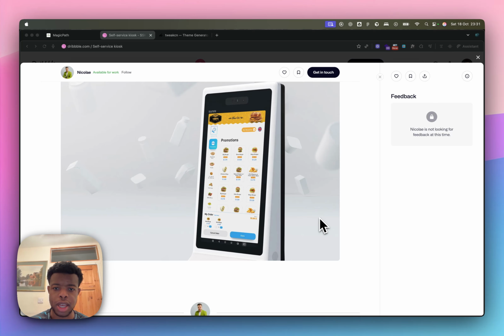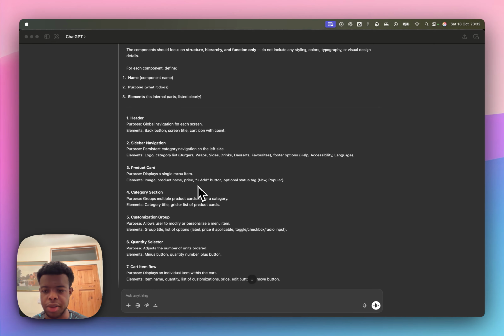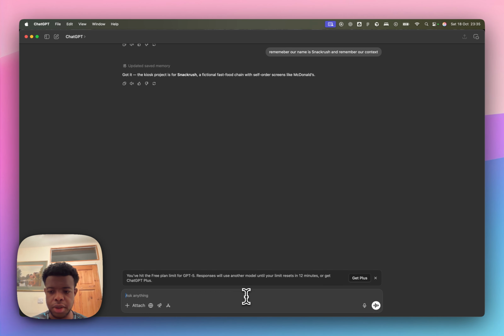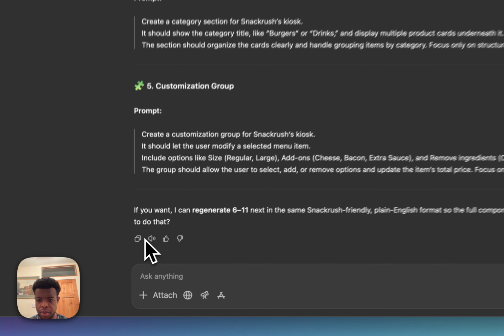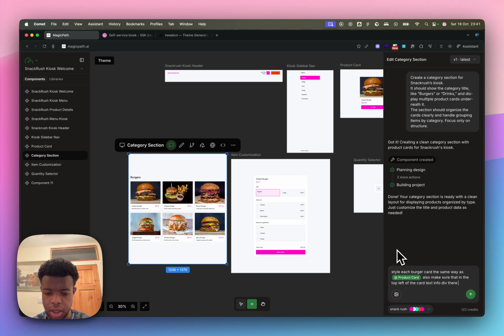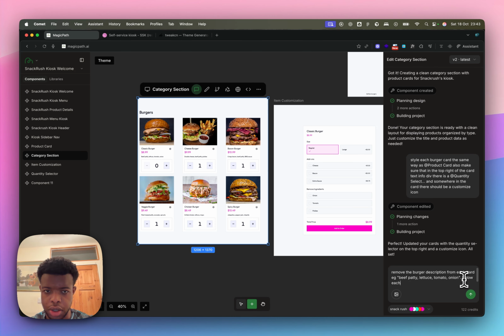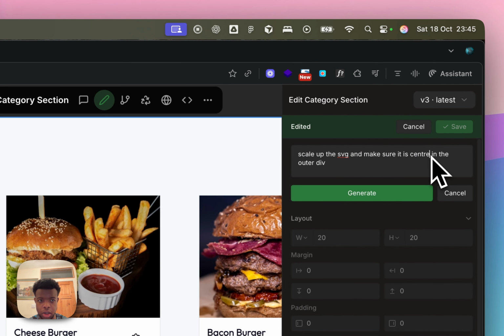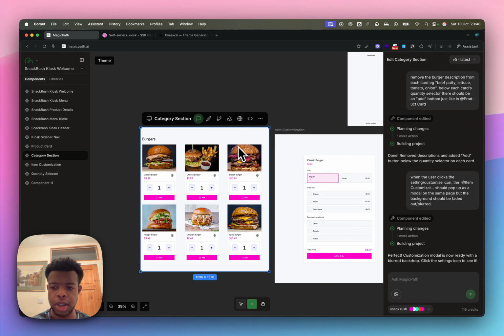Fast Food UI Redesign: Kiosk Concept to Code in 10 Minutes with MagicPath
The speed of your design iteration directly impacts your business. For consumer-facing products like ordering kiosks, a modern, intuitive UI is critical for maximising sales and minimising customer friction.

In this video, we use MagicPath AI to tackle a real-world B2C challenge: redesigning a legacy fast-food ordering screen. You'll see how quickly we generate a complex, multi-component layout, apply a custom brand theme, and instantly iterate on key components (like the 'Add to Cart' buttons and item badges) using simple text prompts. This process cuts the redesign time from weeks to just minutes.

If your company needs to rapidly prototype, test, and deploy UI updates without the traditional friction, MagicPath is the solution.

Ready to speed up your B2C product redesigns? Try MagicPath for free today and prototype your next high-volume interface!